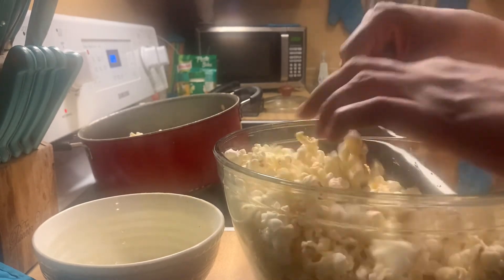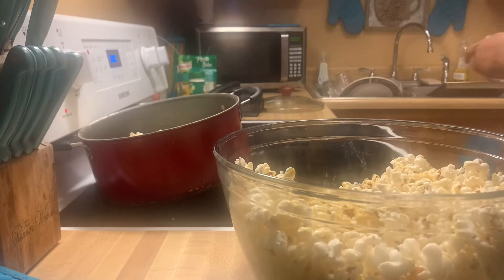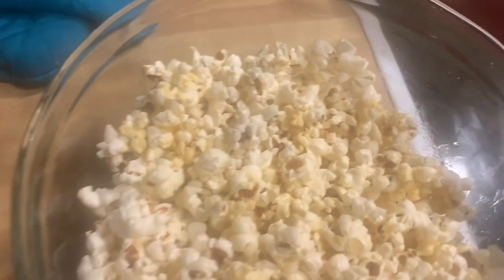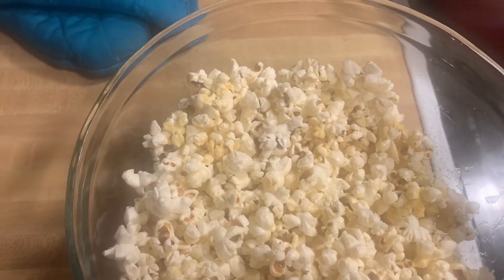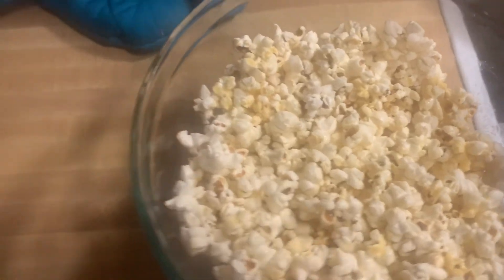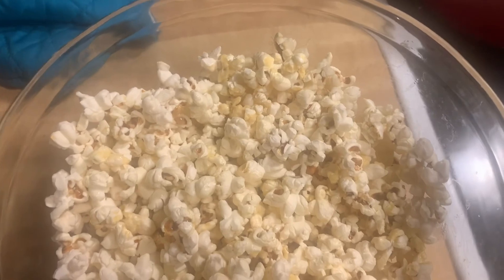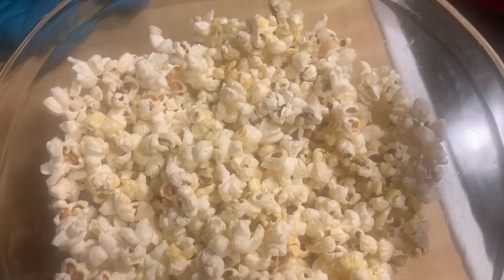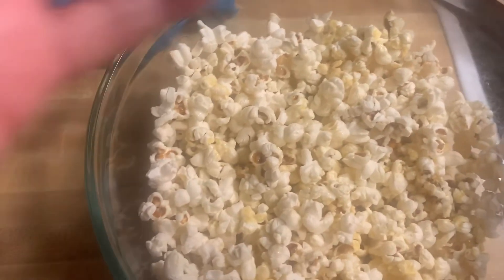How to pop popcorn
Poppping popcorn is fun and delicious! I this video I will give you tips on how to pop popcorn and season it
1 cup of popcorn
Butter
Salt or seasoning salt
Garlic Parmesan popcornsalt